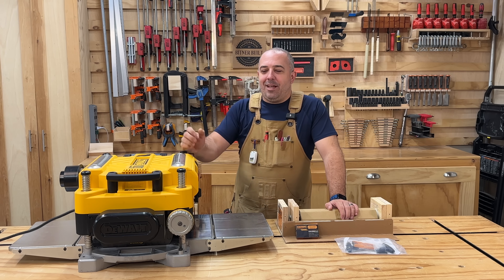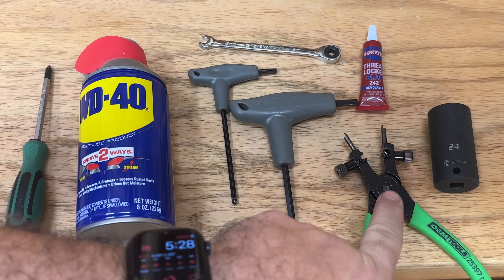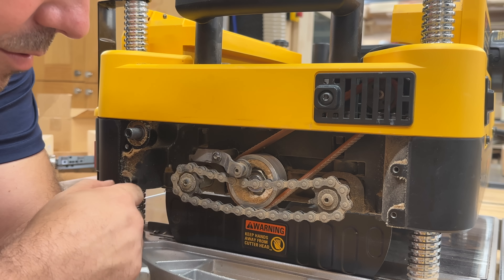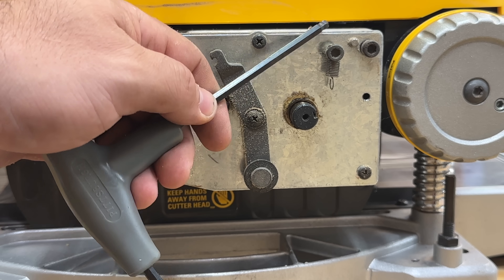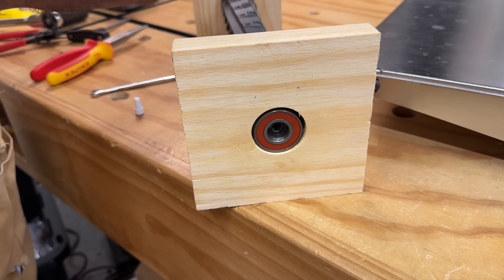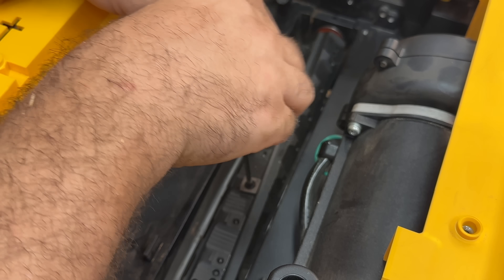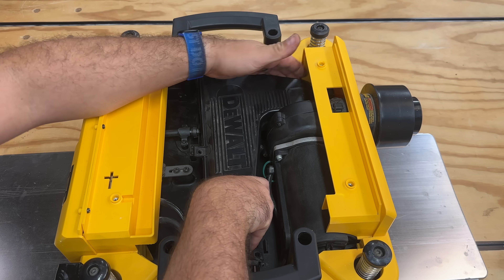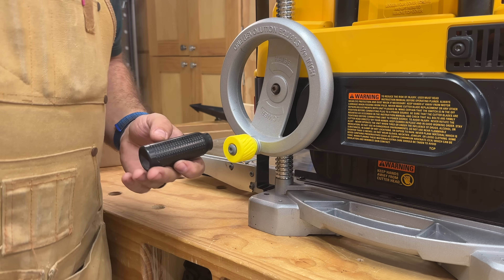4 Upgrades For The Dewalt 735 Thickness Planer - Elephas Helical Cutter Head, Dust Port & More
In this video we upgrade the Dewalt 735 with a New Helical Cutter Head, improved dust port, cable management and a smaller handle. If you just want to see the 3d printed upgrades, jump to 13:40

Elephas - Quality spiral cutter heads and woodworking knives
Elephas on Amazon
Dewalt 735 cutter head